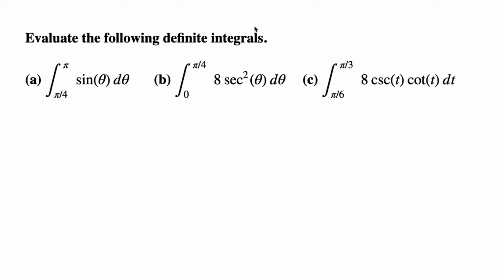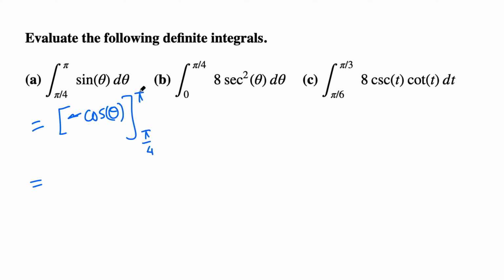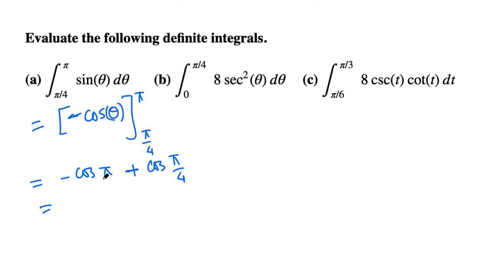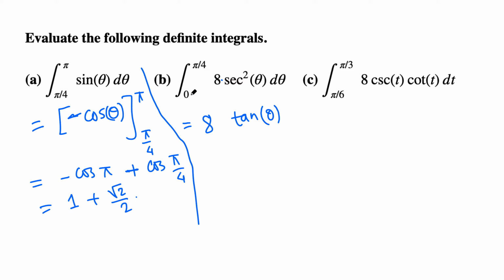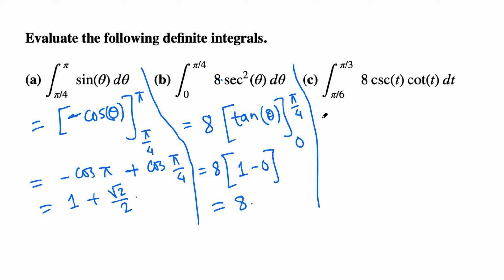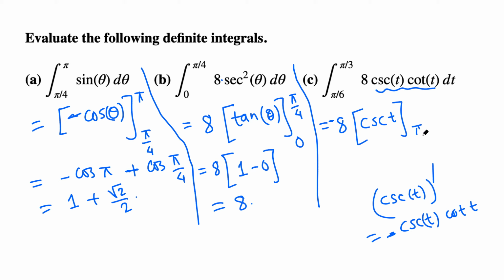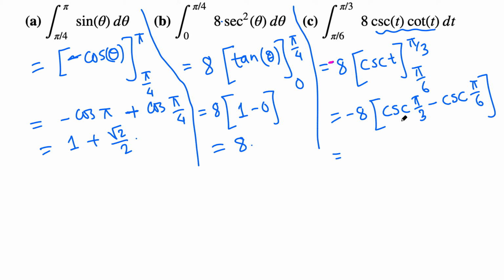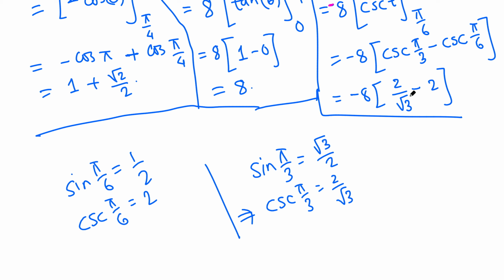Calculus I: Simple definite Integral examples